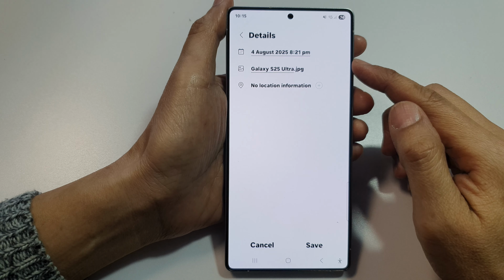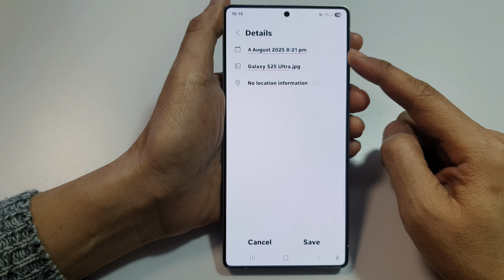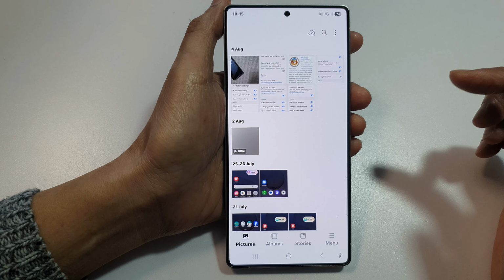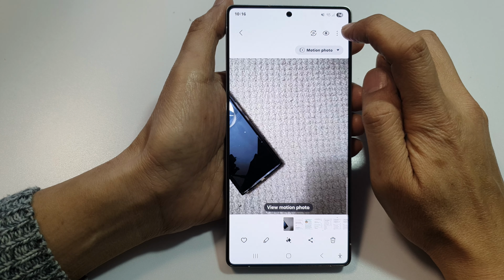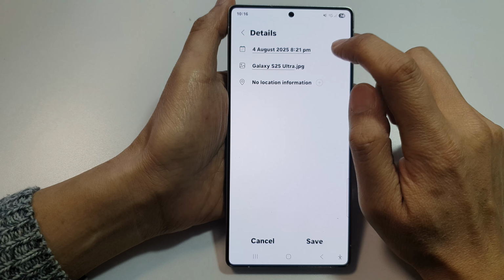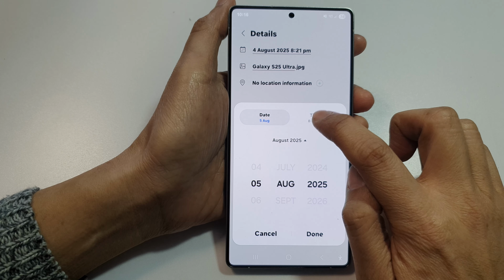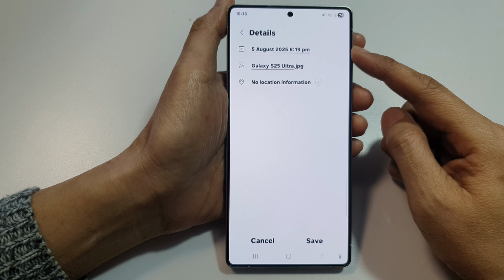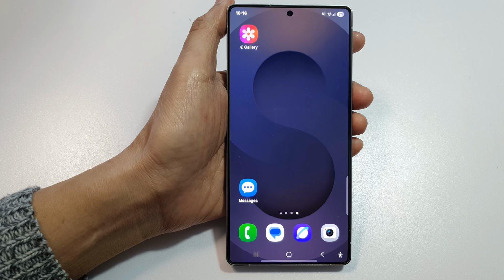🕒 Change Photo Date & Time on Galaxy S25 Ultra – Secret Feature You NEED! 📅✨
Ever noticed your photos showing the wrong date or time? This video shows you how to change the date and time of a photo in your Gallery on the Samsung Galaxy S25, S25+, or Ultra. Whether you want to fix incorrect timestamps from transferred or imported photos or simply backdate a shot for organizing albums, this easy method lets you control your memories the way you want. No apps required—just your phone's built-in Gallery editor.

🛠️ Step-by-Step Instructions:
Step 1: Open the Gallery app on your Galaxy S25/S25+/Ultra.
Step 2: Tap on the photo you want to change the date and time for.
Step 3: Tap the three-dot menu in the bottom-right or top-right corner.
Step 4: Select Details.
Step 5: Tap the Edit button (pen icon) next to the date and time info.
Step 6: Adjust the Date and Time using the calendar and clock interface.
Step 7: Tap Done or Save to confirm your changes.

📌 This video also covers topics:
✅ How to fix incorrect photo date in Samsung Gallery
✅ How to edit picture metadata without third-party apps
✅ How to organize photos by correct date on Galaxy S25